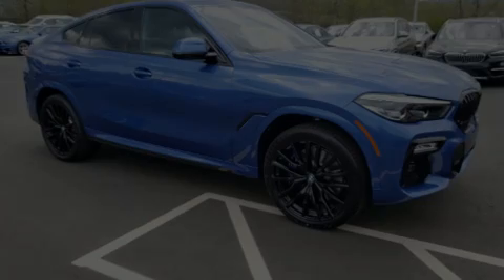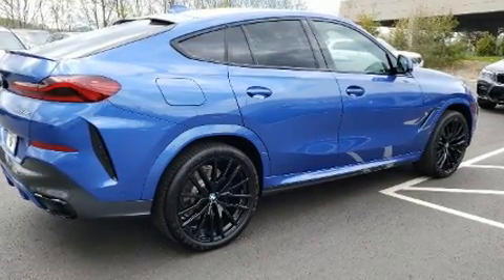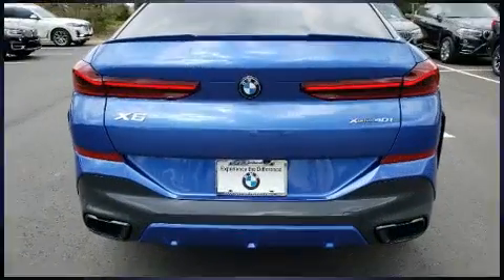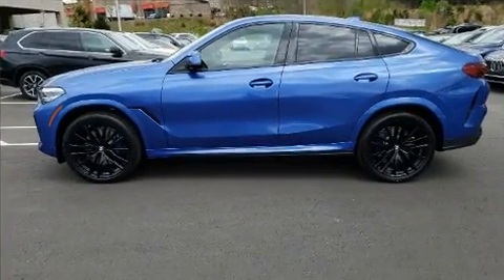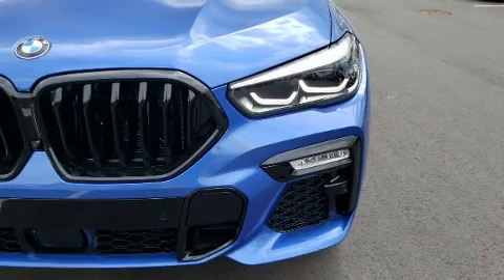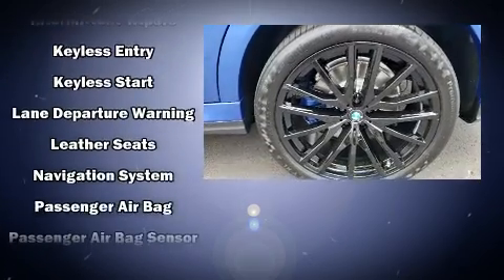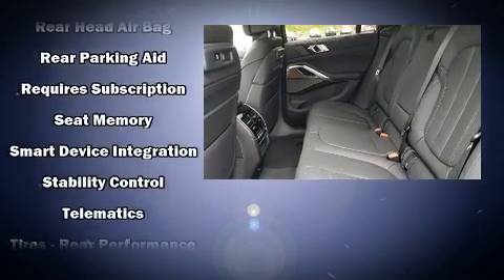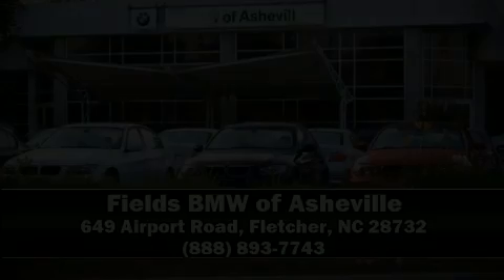2020 BMW X6 xDrive40i in Arden, NC 28704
Discerning drivers will appreciate the 2020 BMW X6. This 4 door, 5 passenger coupe is ready to drive off the showroom floor! BMW made sure to keep road-handling and sportiness at the top of it's priority list. Under the hood you'll find a 6 cylinder engine with more than 300 horsepower, providing a smooth and predictable driving experience. A turbocharger is also included as an economical means of increasing performance. All of the premium features expected of a BMW are offered, including: a leather steering wheel, an automatic dimming rear-view mirror, automatic dimming door mirrors, front fog lights, power moon roof, skid plates, and power seats. BMW ensures the safety and security of its passengers with equipment such as: dual front impact airbags, head curtain airbags, traction control, brake assist, ignition disabling, an emergency communication system, and 4 wheel disc brakes with ABS. Various mechanical systems are monitored by electronic stability control, keeping you on your intended path. We have the vehicle you've been searching for at a price you can afford. Stop by our dealership or give us a call for more information.